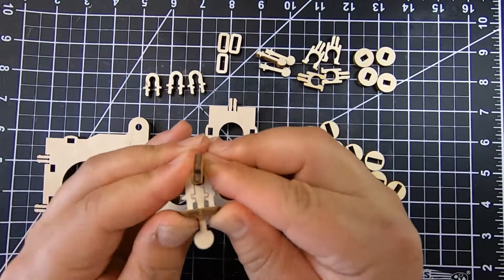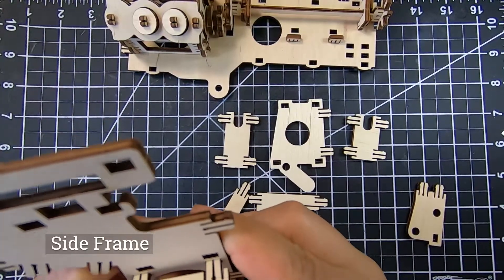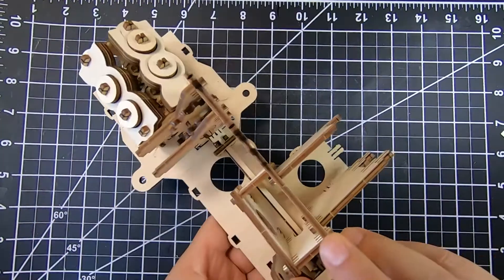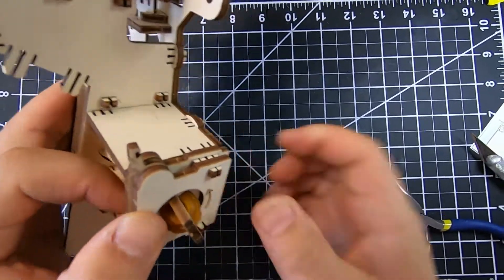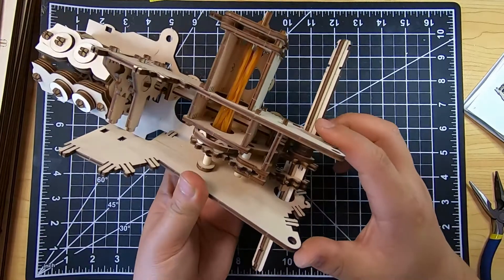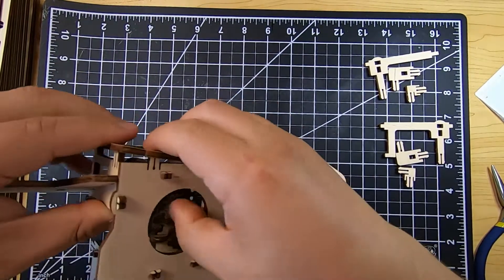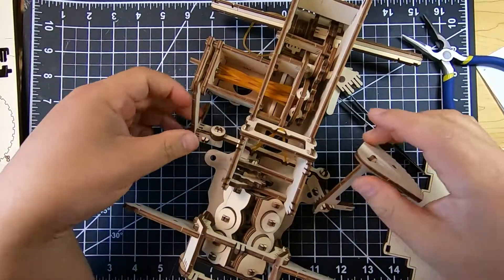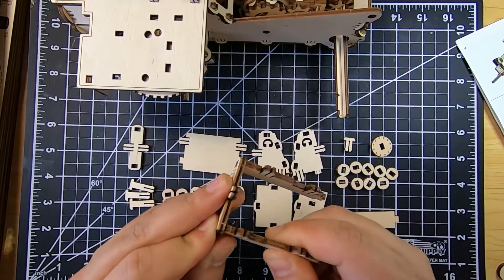[BUILD] Building the EWA's (Eco Wood Arts) Belaz 75600 model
A build video of Eco Wood Arts (EWA)'s Belaz 75600 model. This model was created for display at At Play Toys' store. It is a wooden 3D model puzzle and the parts are pre-cut with laser.